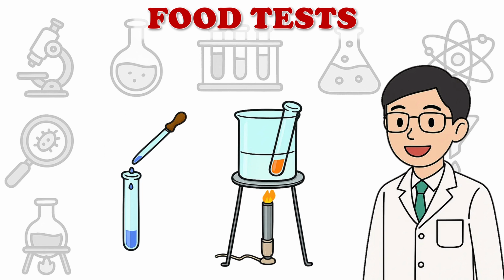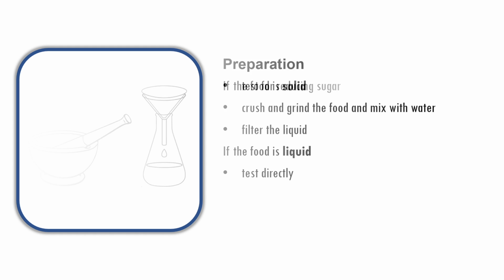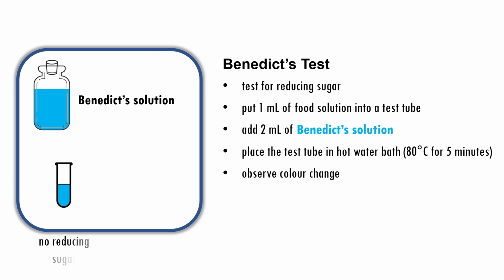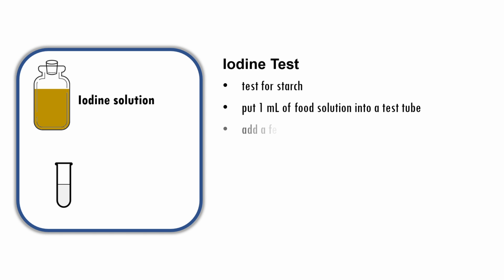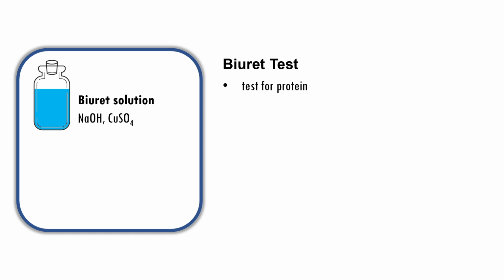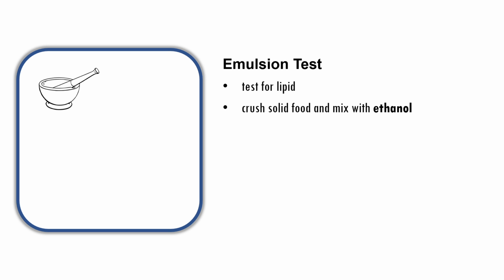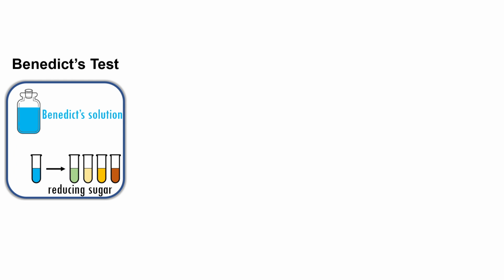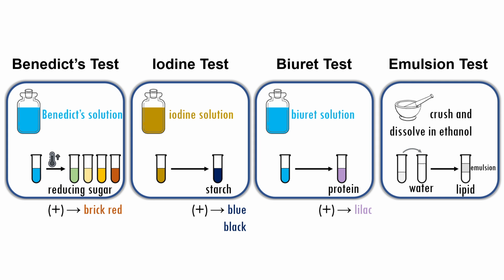Food Tests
🔬 Welcome to Edutube – Science is Simple! 🍎✨
In this video, we break down the essential food tests you need to know for identifying reducing sugars, starch, proteins, and lipids in various food samples.

Learn how to:
✅ Prepare food samples correctly (solid and liquid foods)
✅ Perform the Benedict’s test for reducing sugars
✅ Use iodine solution to test for starch
✅ Detect proteins using the Biuret test
✅ Identify lipids/fats with the emulsion test

🎓 Perfect for IGCSE, GCSE, and lower secondary science students, this bite-sized tutorial shows each step clearly with explanations that are easy to understand and remember.

💬 Drop your science questions or topic requests in the comments below!